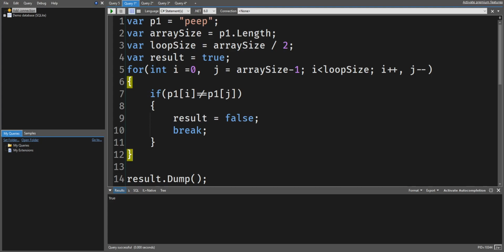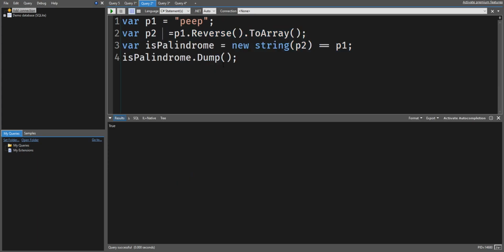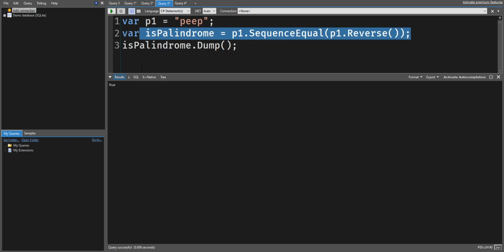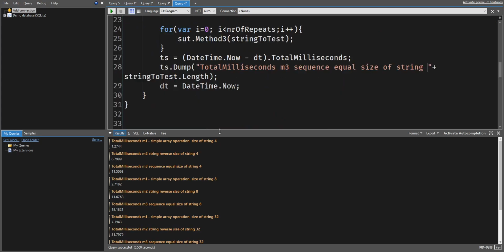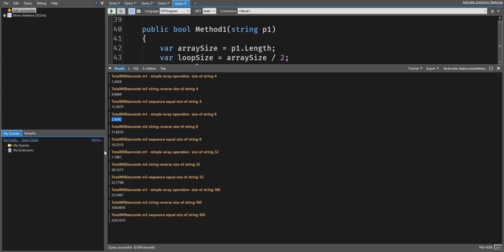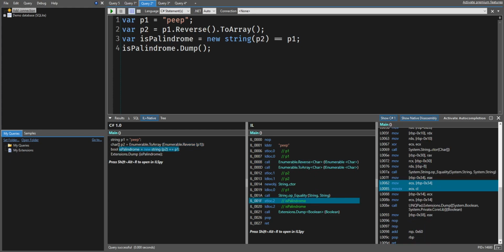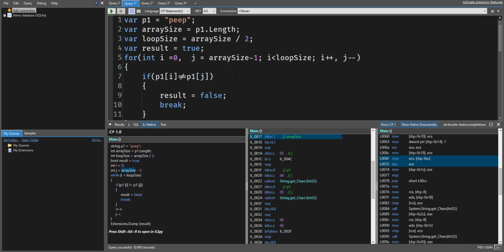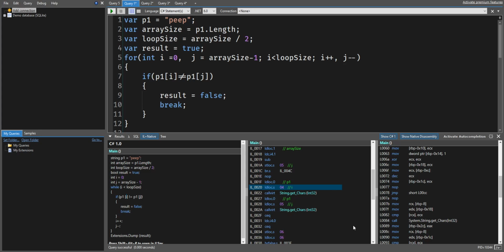C# palindrome exercise - be prepared for your interview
What is a palindrome, and what does it mean?
A palindrome is a word, sentence, verse, or even number that reads the same backward or forward. It derives from Greek roots that literally mean “running back” (palin is “again, back,” and dromos, “running.”) The word appears to have been created in English based on these roots in the early 1600s.